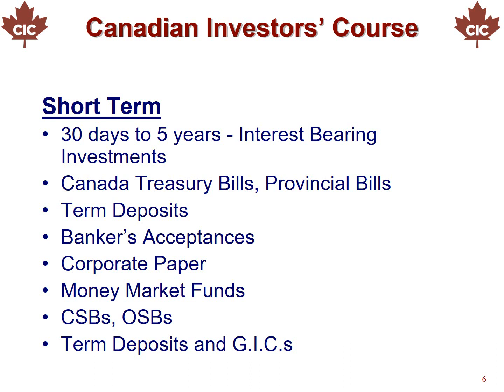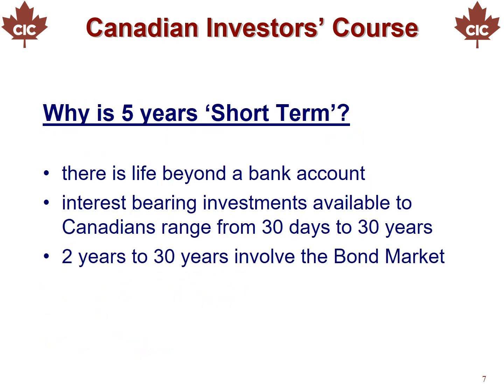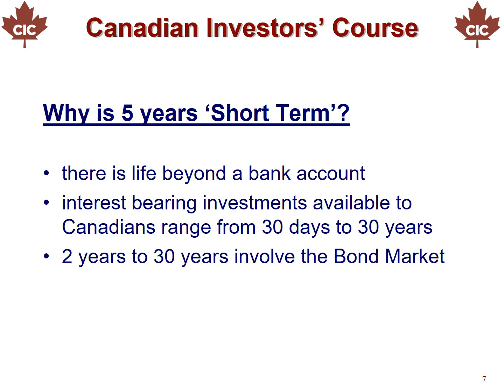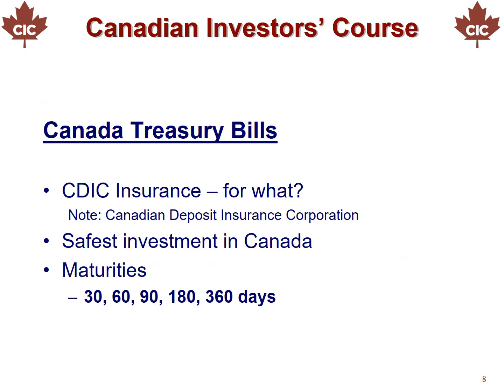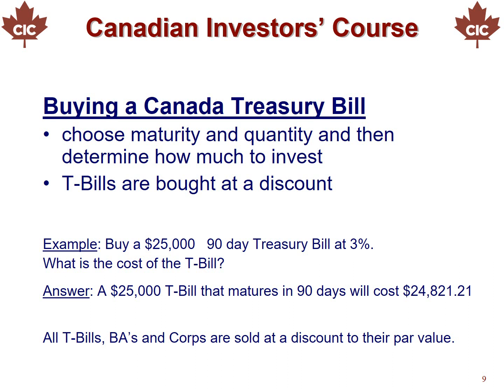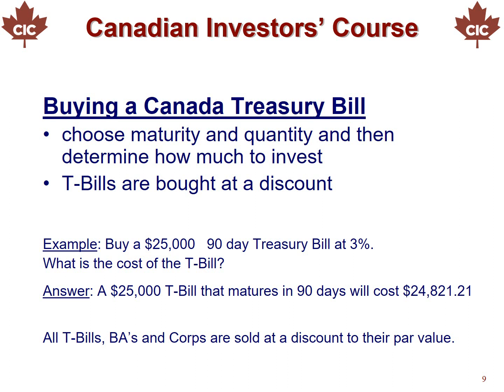CIC Session1 IncomeInvestingShortTerm 11mins36sec YouTube ReDone